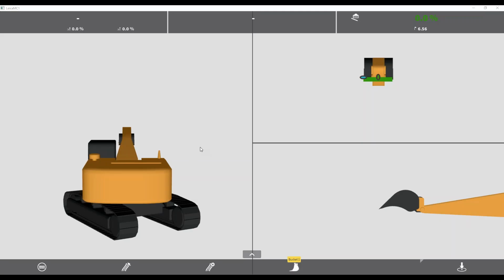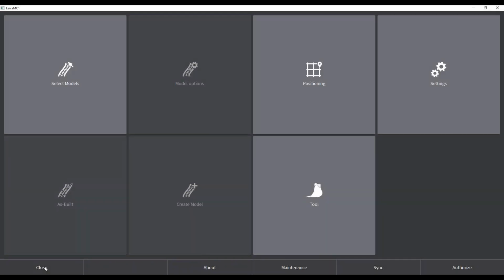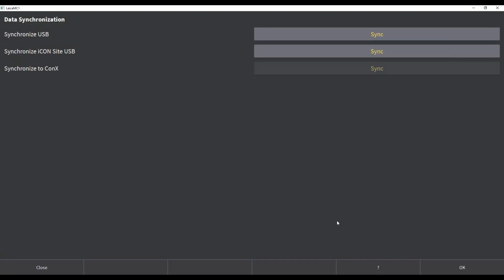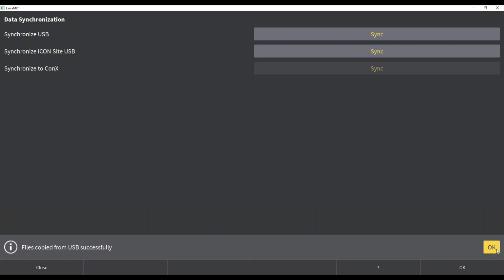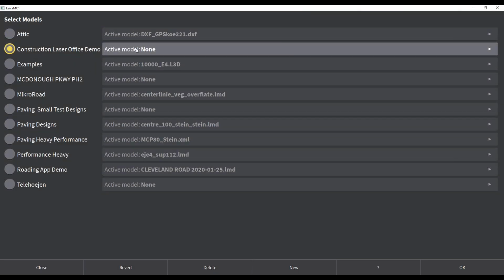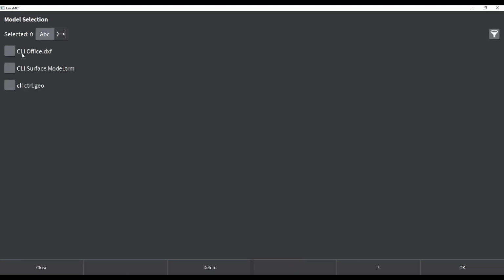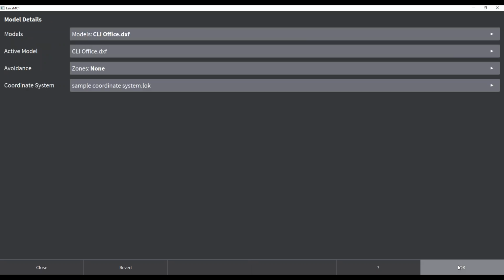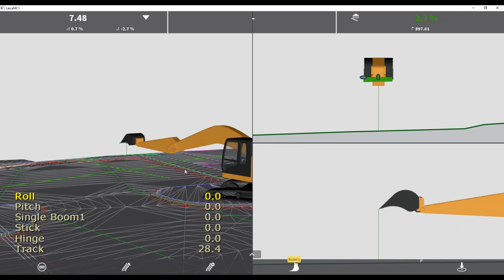Leica MC1 Importing Project